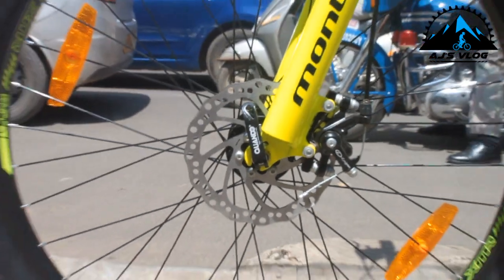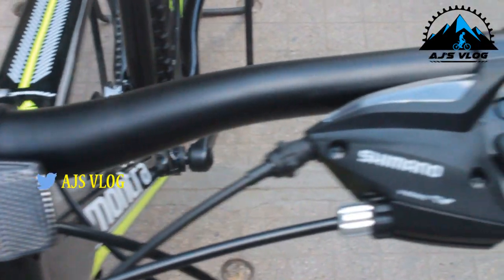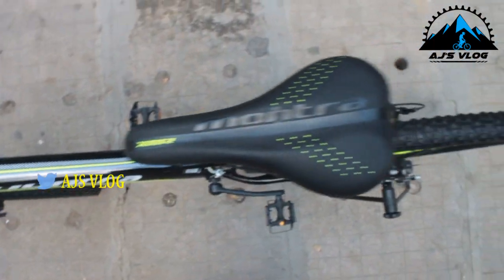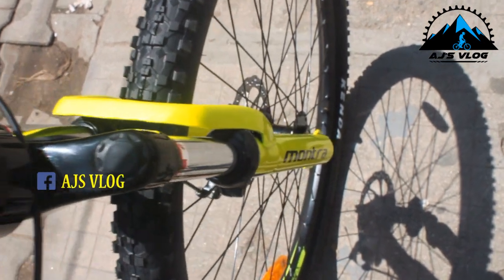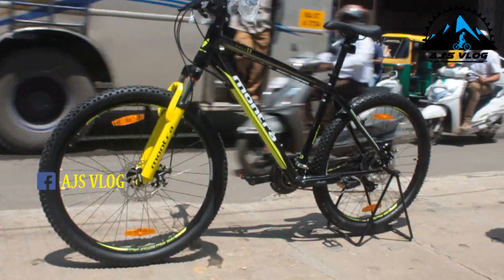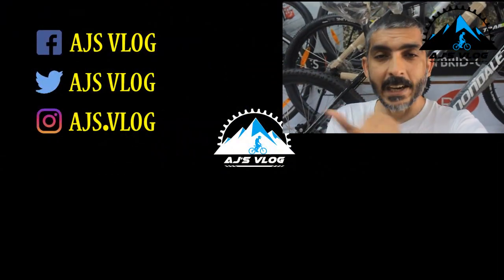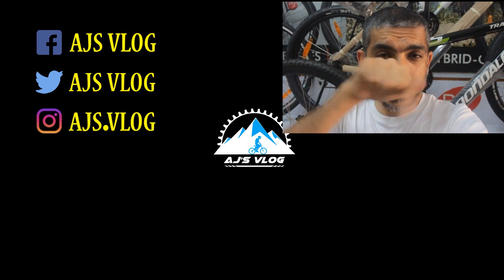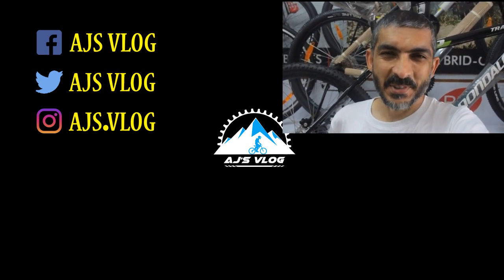Montra Rock 1.1 | Price | Weight | Full details | Bike Spec | Ajsvlog | Indian Cycling Vlog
Bike specs for the Montra Rock 1.1 - Full details and price by Ajs vLog an Indian cycling vlog

The Montra Rock 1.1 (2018) is a 27.5" MTB with Shimano Tourney gearset.

Price - 20,400/-

The bike spec series of videos is an attempt to share various bike specifications and features with interested cyclists. These are not review videos.

Bike and location courtesy - RR Cycles, Ulsoor

Check out the specs and features in this video

Title Music - Abhijit S
Ajs vLog banner - Flashbulbz Photography

Yungteng selfie stick

Safety links
Helmet
Gloves
Front lights
Rear lights
Front and rear light combo

Music courtesy - Youtube Music Library
Get in the Car and Go - Unicorn Heads